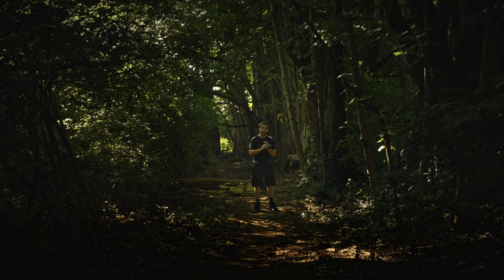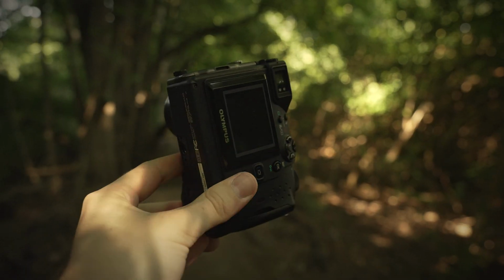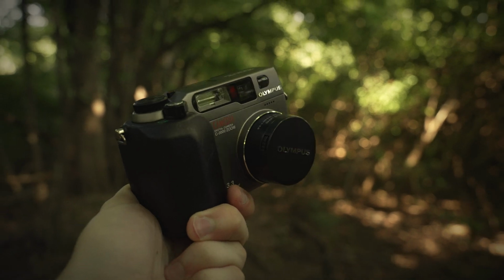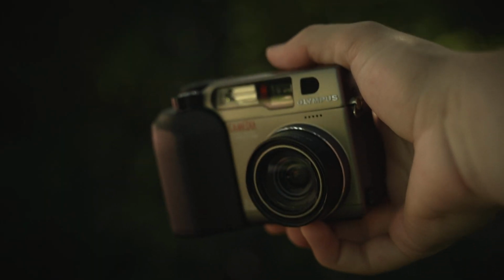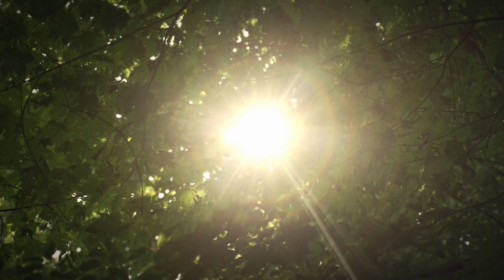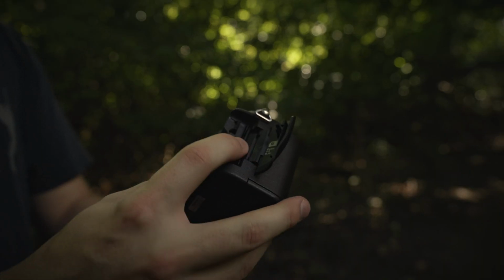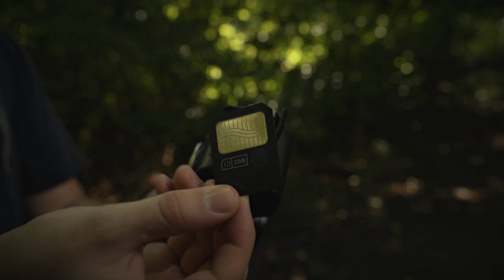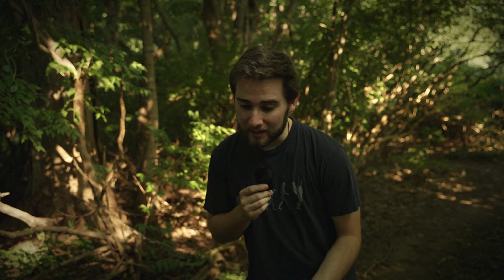$10 Old Digital Camera That Looks Like Film | Olympus C-3000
I bought this old digital camera for $10, and I think it looks like film. In todays video, I’m going to review the Olympus C-3000, and talk about why it reminds me so much of film. Old digital camera photography is a great way to express new creativity, and the right digicam can create some really interesting aesthetics.